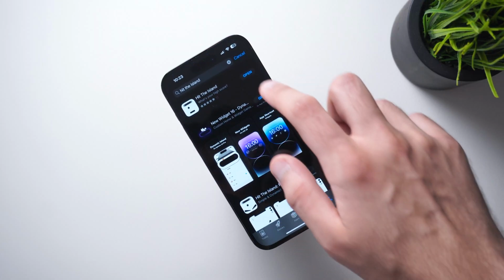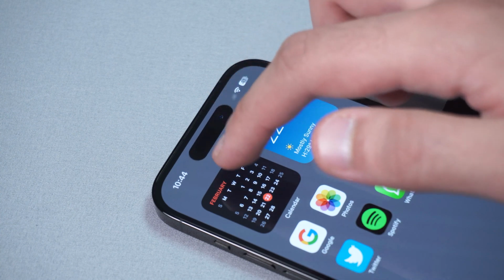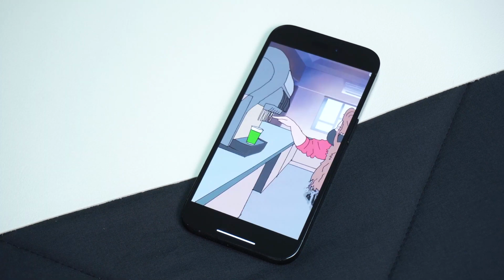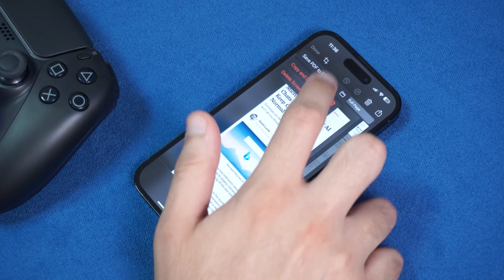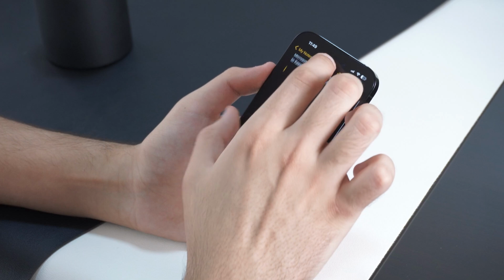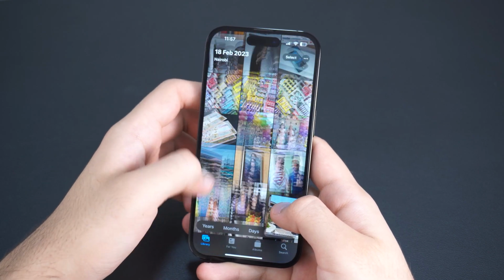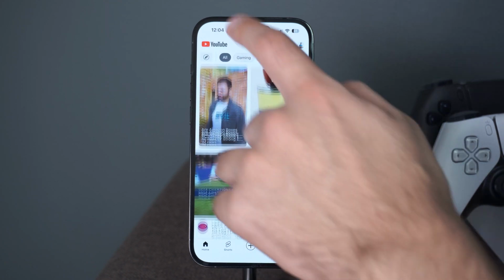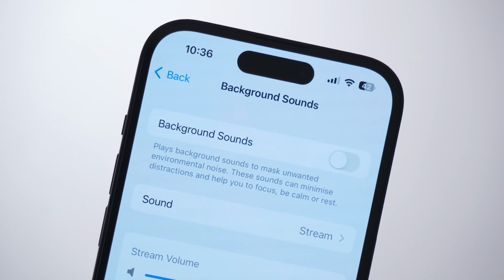iPhone 14 Pro - Tricks & Hidden Features! - iOS 16.2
iPhone 14 Pro - What's on my iPhone? | Hidden iPhone Features | Tips & Tricks for iOS 16.2